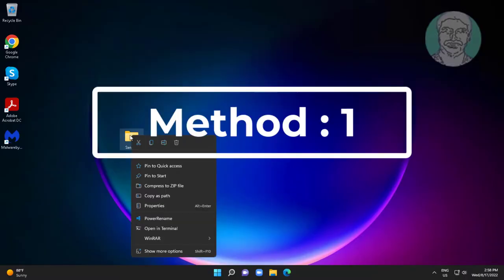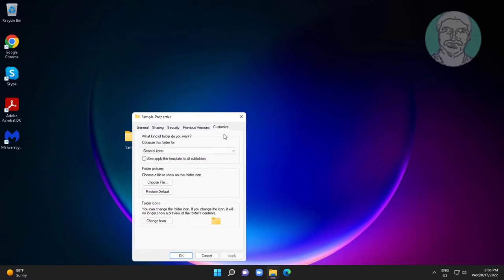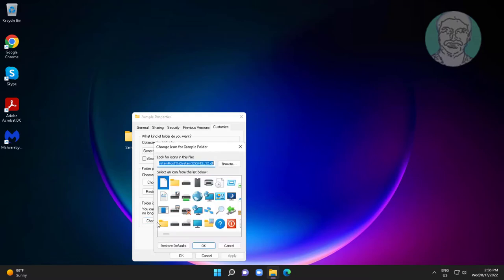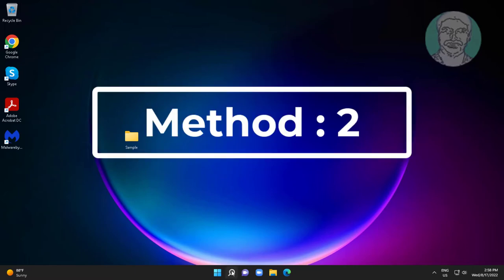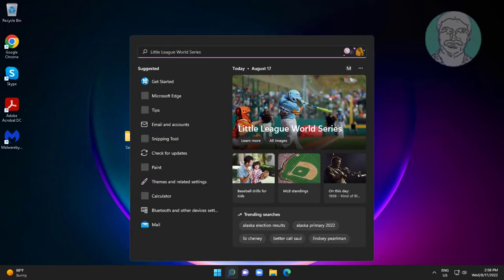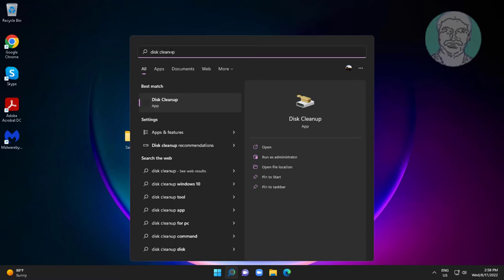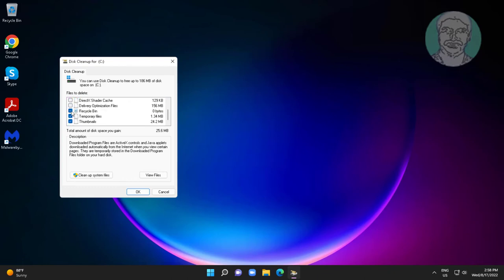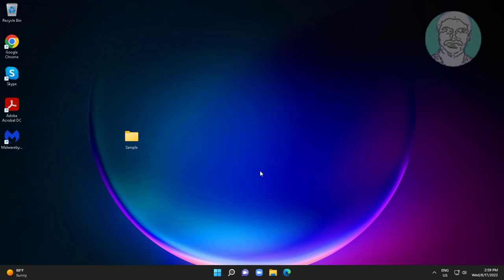[FIXED] - Black Boxes On Desktop Icons Windows 11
This Tutorial Helps to [FIXED] - Black Boxes On Desktop Icons Windows 11

00:00 Intro
00:09 Method 1 - Change Folder Properties
00:39 Method 2 - Disk Cleanup
01:13 Closing